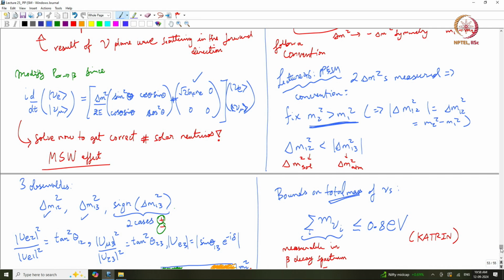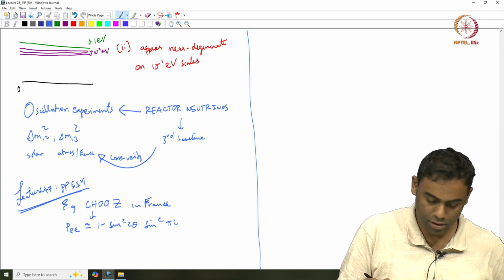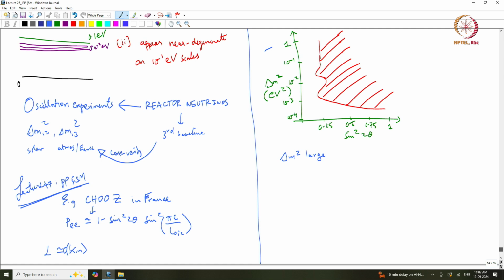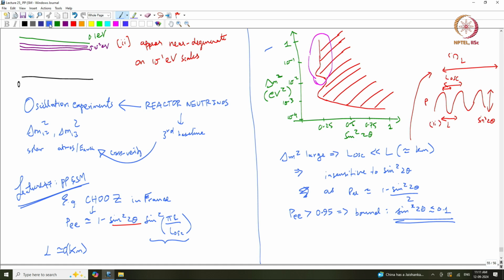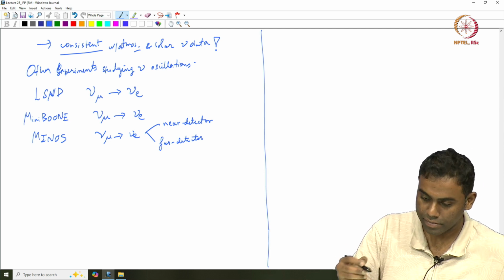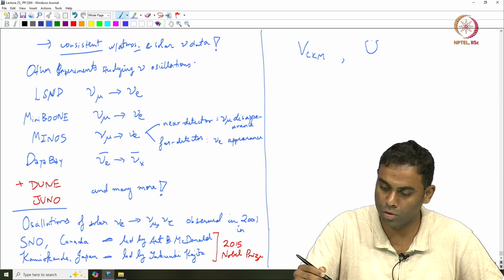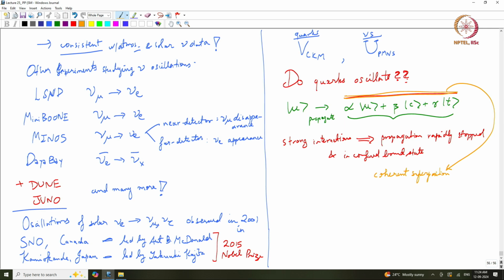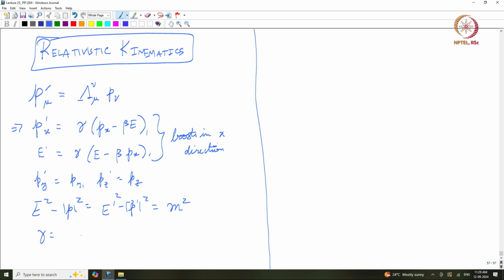Lec 47 Neutrino experiments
Reactors, appearance, quark oscillations